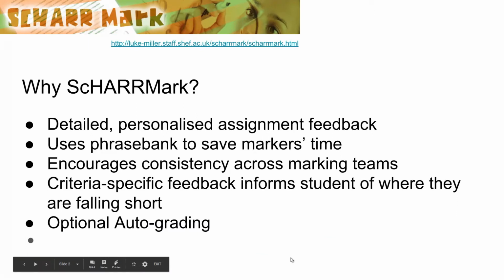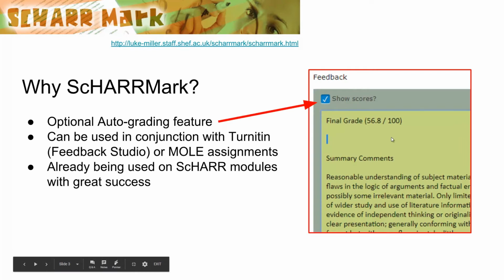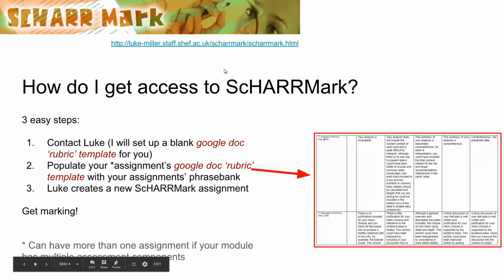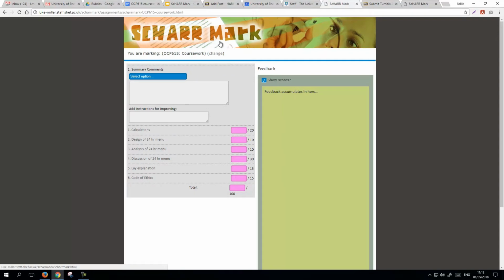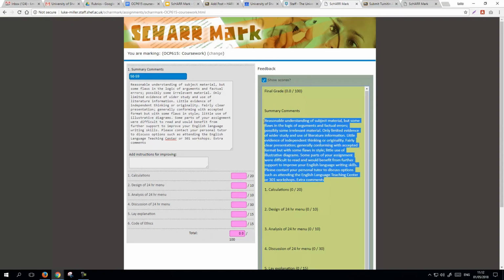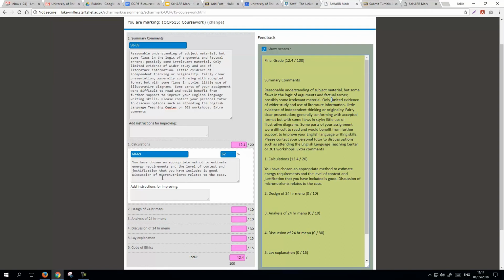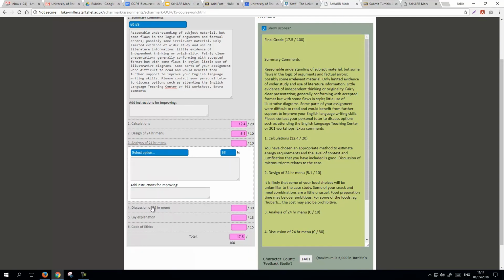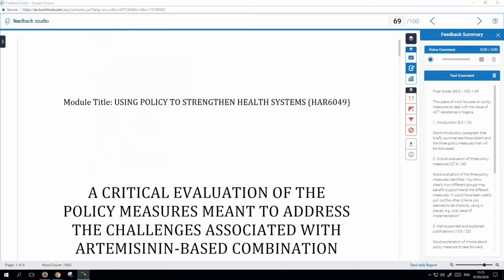Marking made easy: Producing quality student feedback using ScHARRMark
How to use ScHARRMark in conjunction with Turnitin and Feedback Studio to create detailed, personalised and consistent feedback for students' assignment.